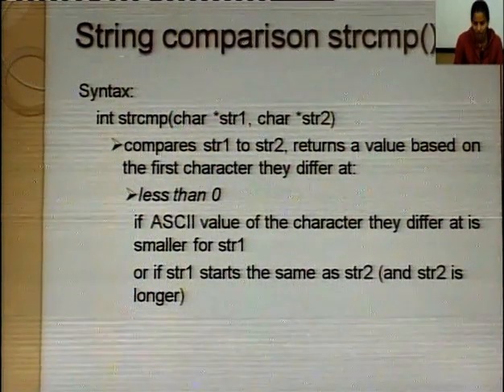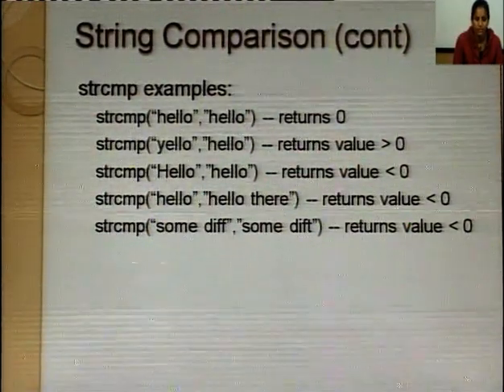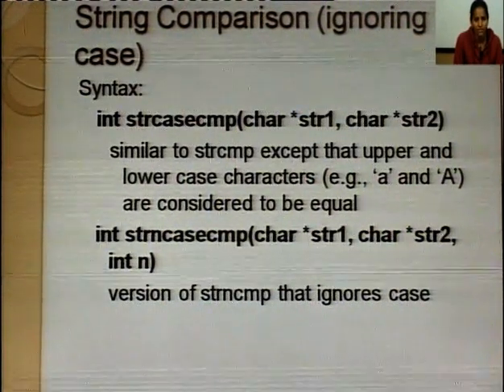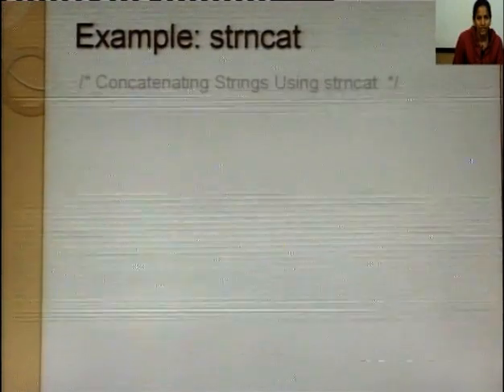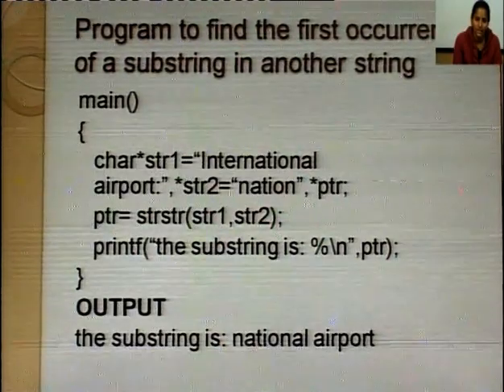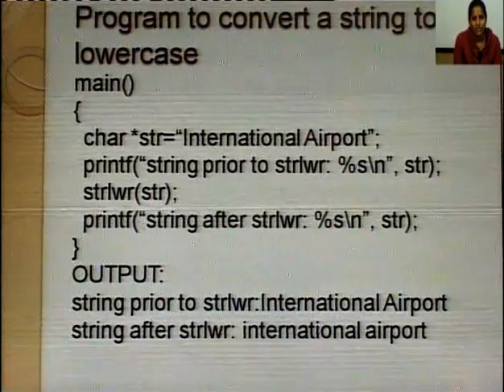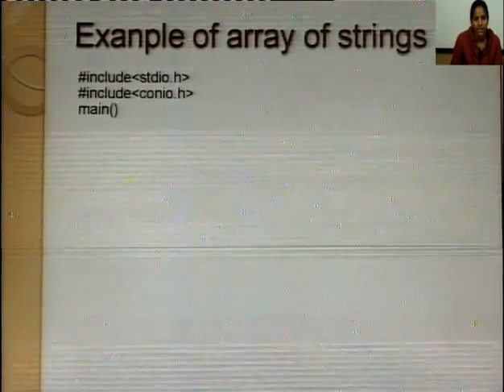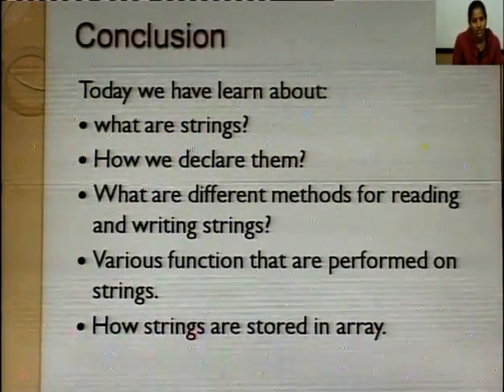Sumanpreet Kaur part 04 mp4